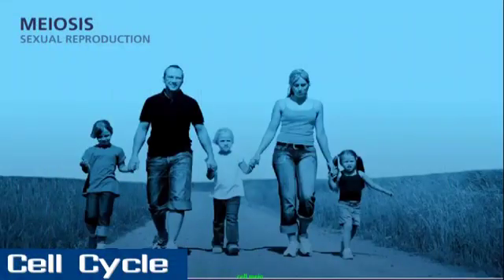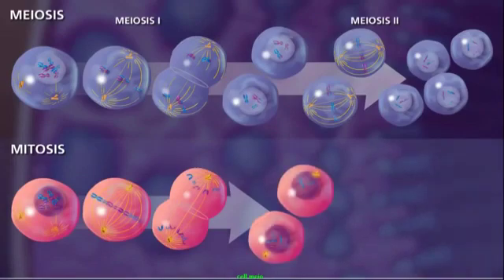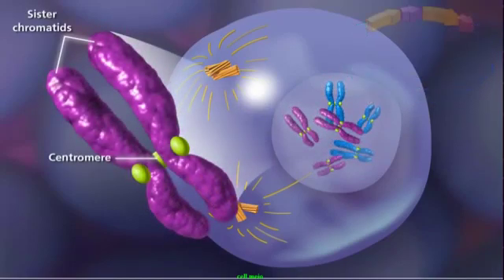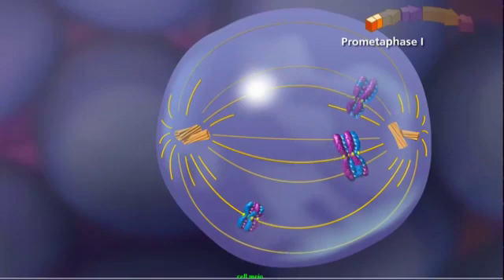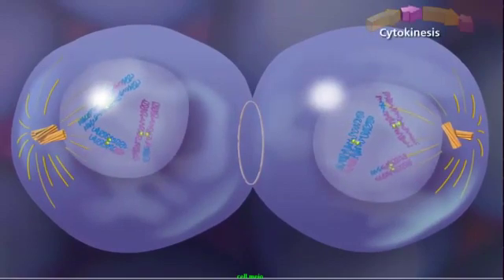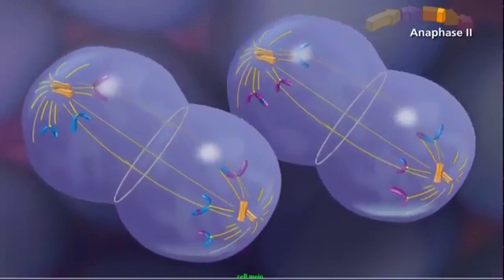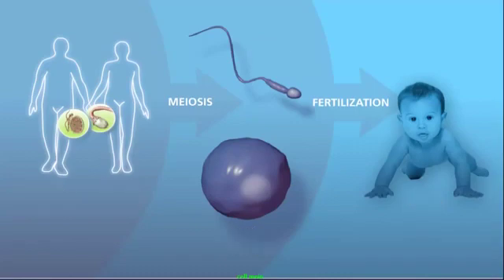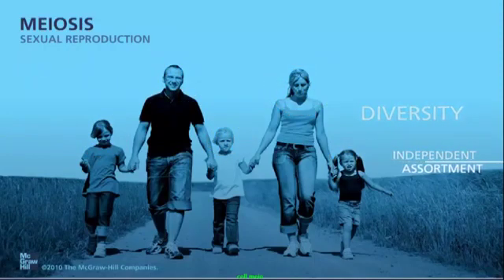MEIOSIS .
Video from Faisal Imtiaz